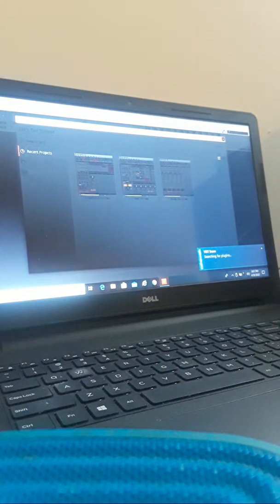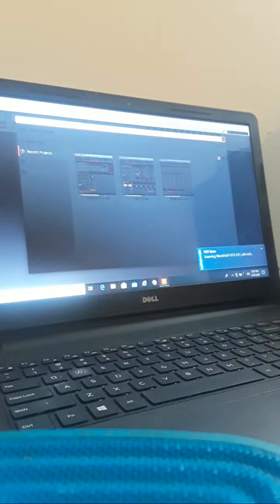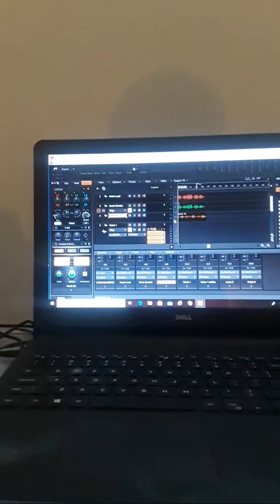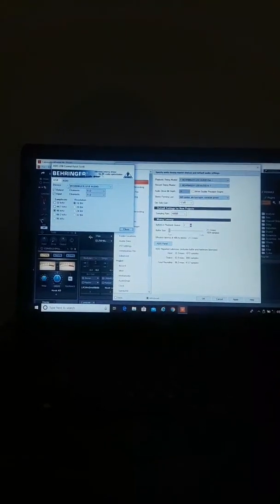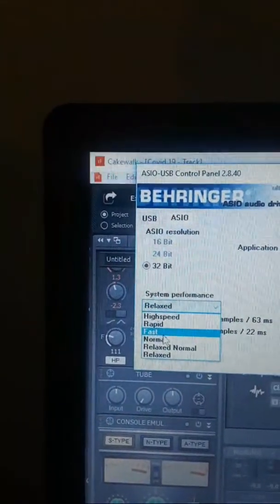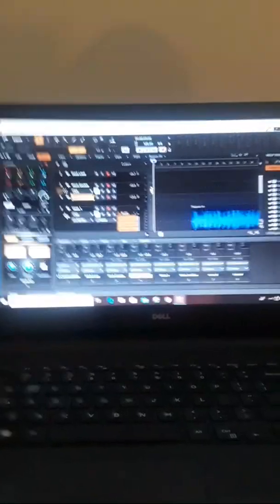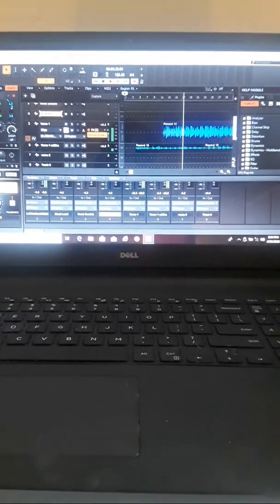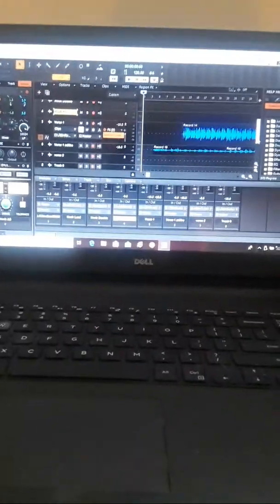How to fix audio dropout in Sonar Calkwalk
this is how I fixed audio dropout problem in sonar calkwalk Daw.

HyBrid803 ON ALL PLATFORMS!